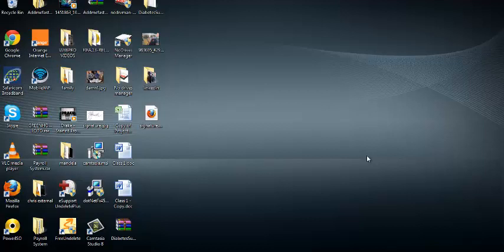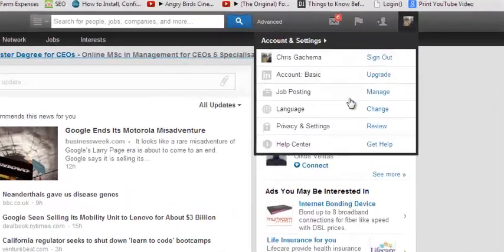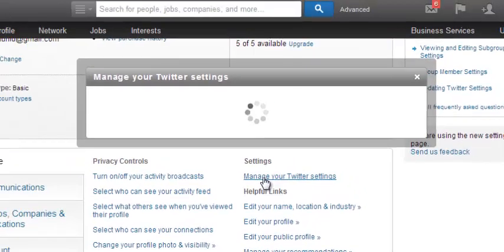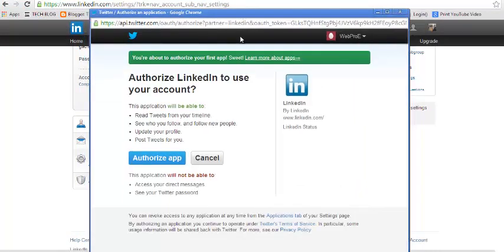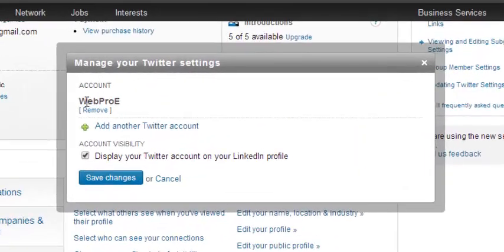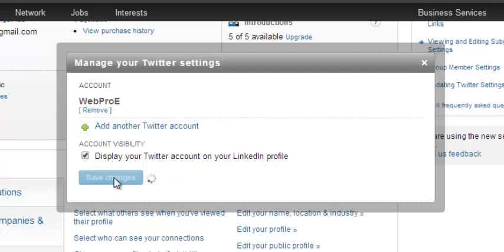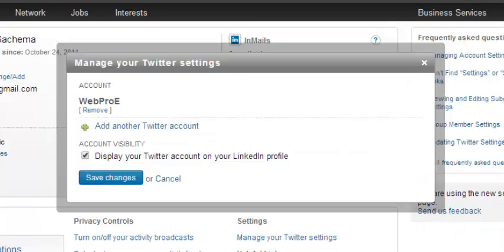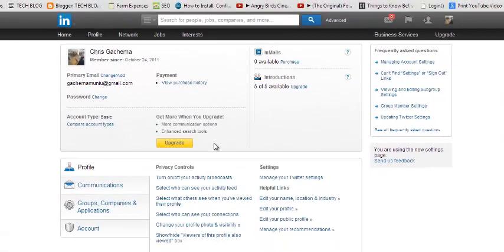Connect LinkedIn With Twitter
If you add a Twitter account to your LinkedIn profile, you can post your LinkedIn update to Twitter.